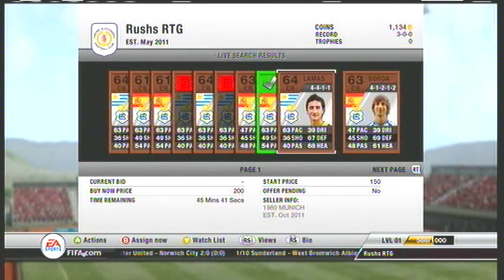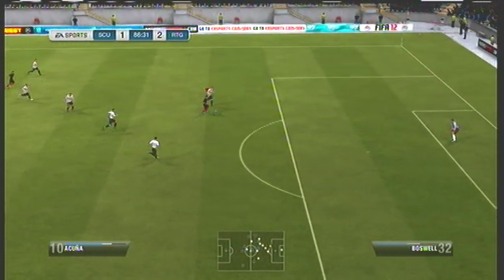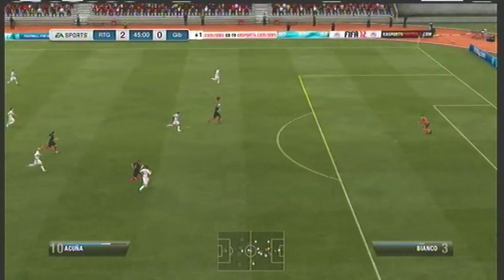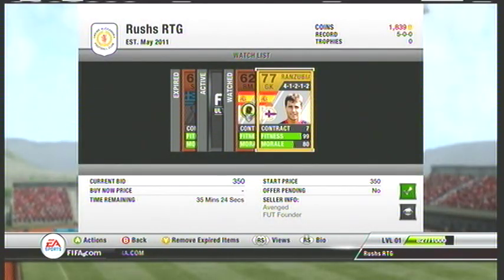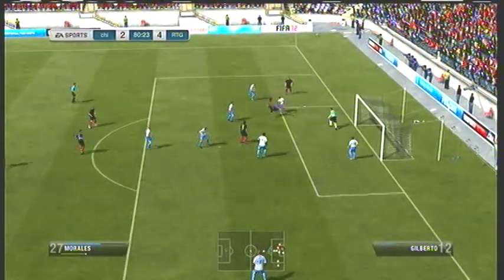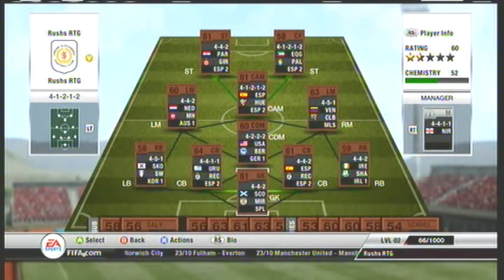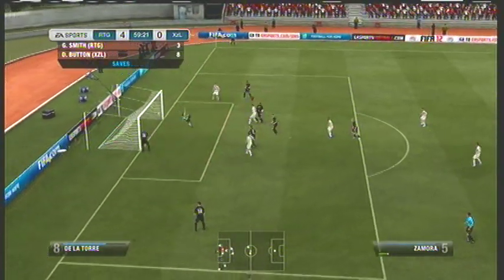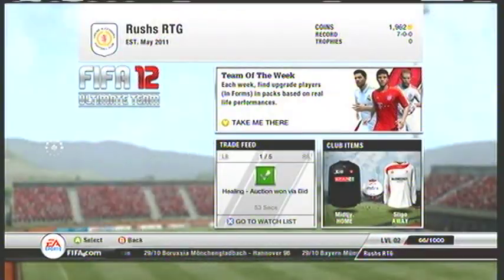Fifa 12 RTG Episode 2